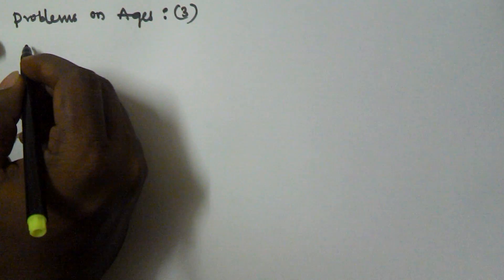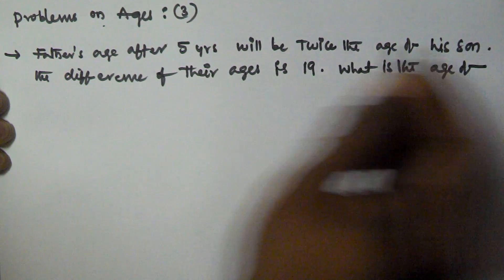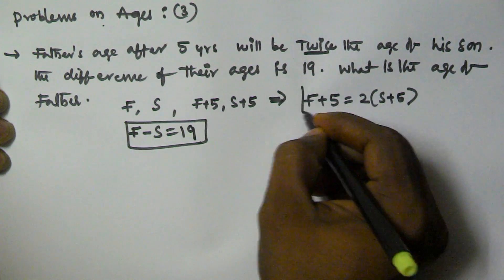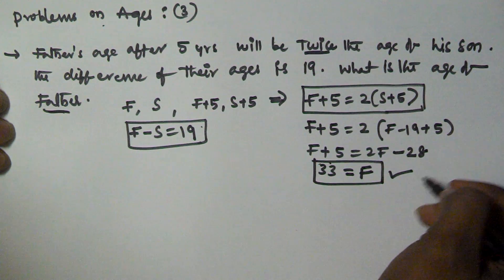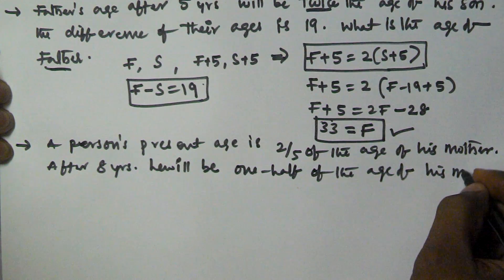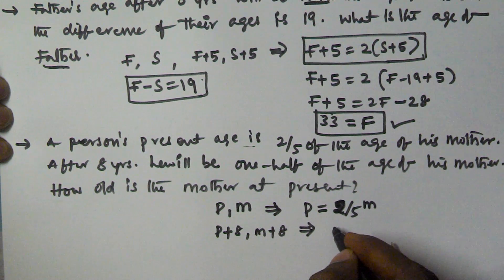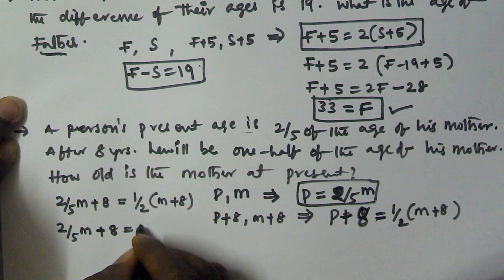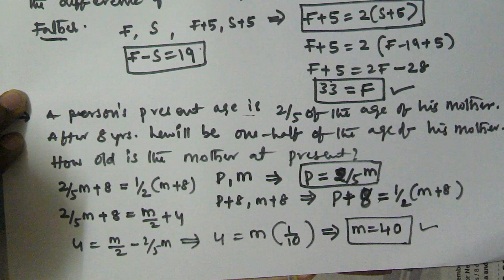Problems On Ages Concept and Tricks Part-3